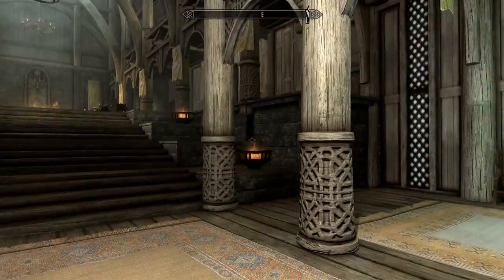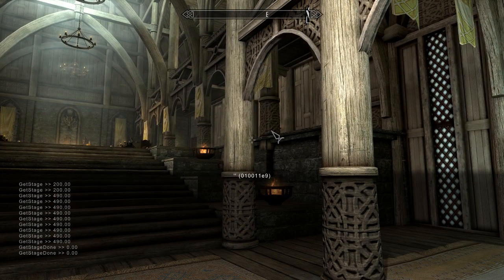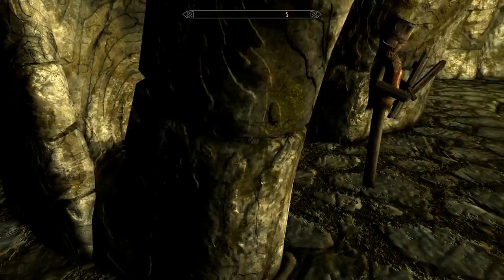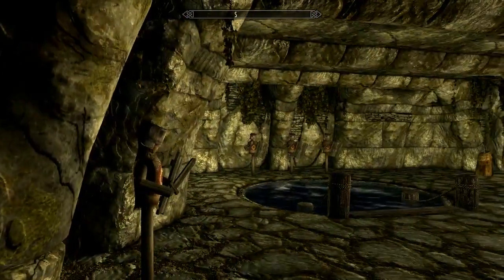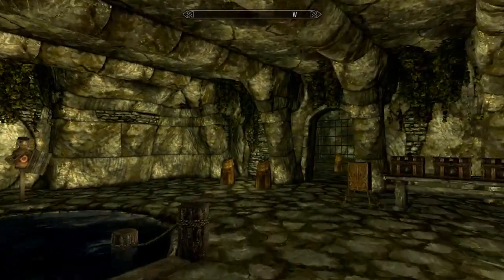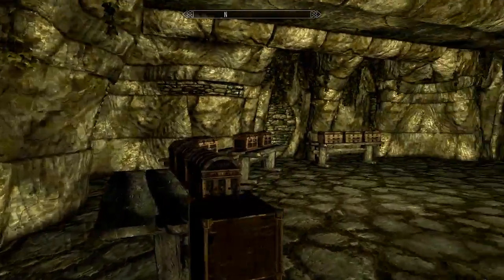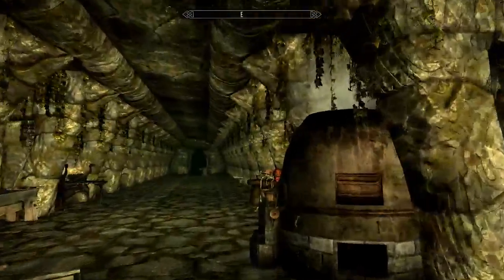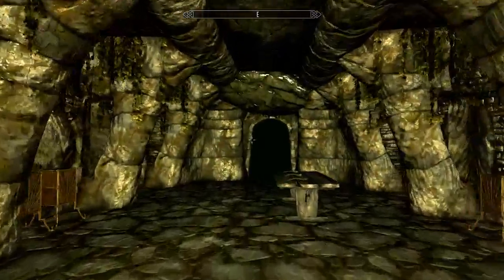Skyrim Console Tutorial: Coc and teleportation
How to use the coc command in skyrim (works with special edition too)